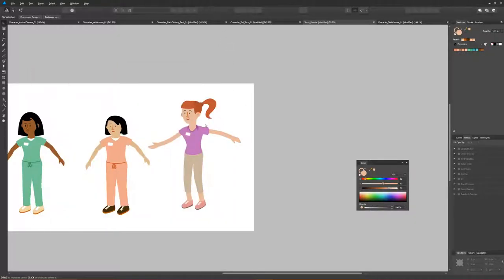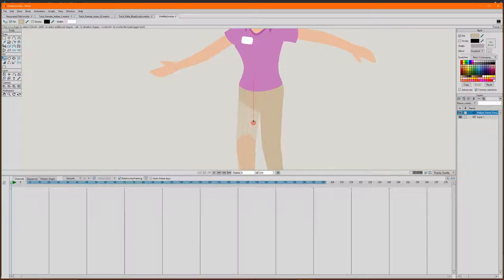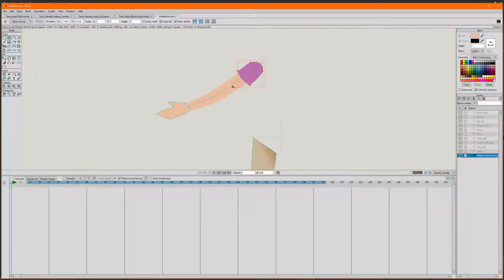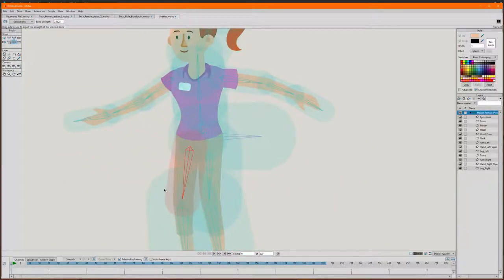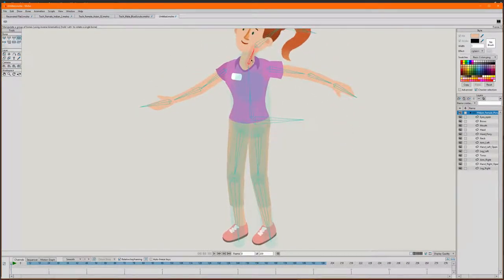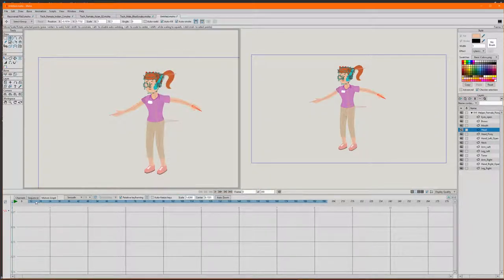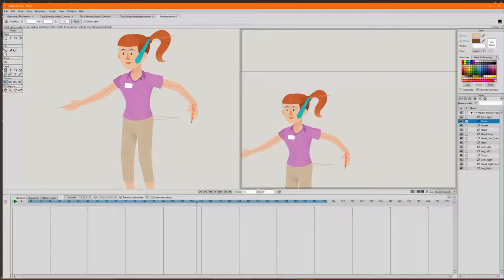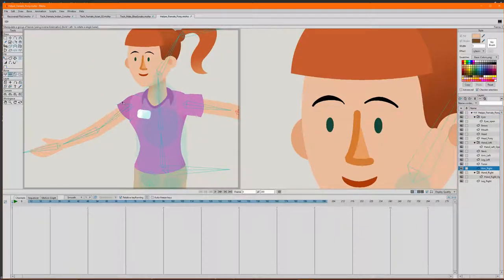Affinty Designer to Moho Rigging - My workflow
This is just a breadcrumbs video for using Affinity Designer to make your characters, but animating them in the super cool Moho. There's a lot of weird little things in Moho, so this video would just be a crash course for me trying to use it again. It's got some strange procedures, but it's certainly worth it for character animation

Both are awesome programs, and they're outside of the Adobe ecosphere, and they're cheap. Especially AD.